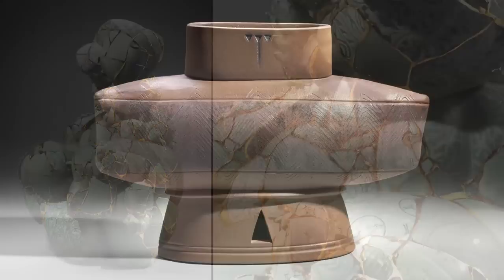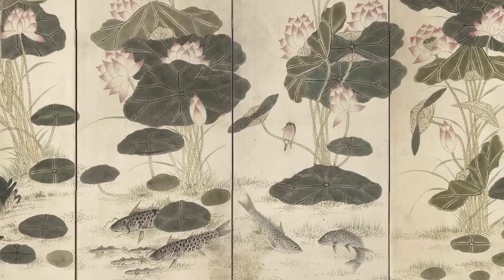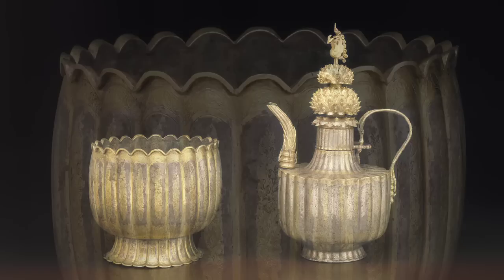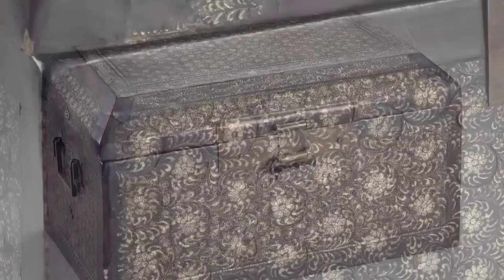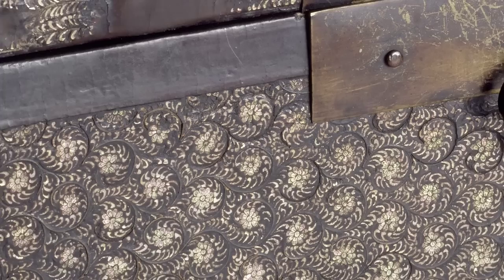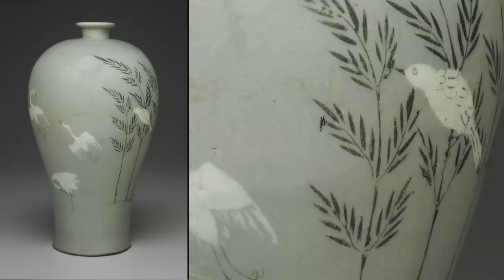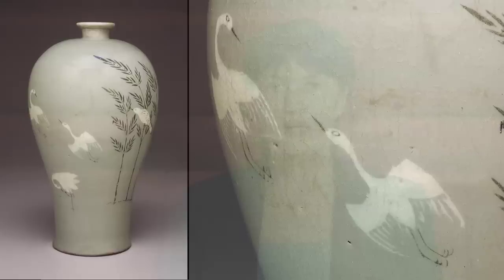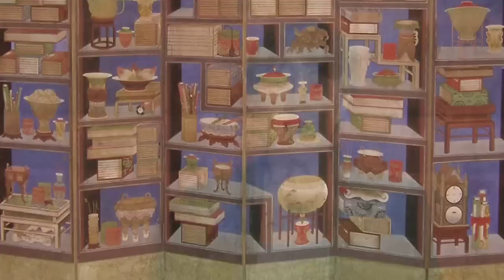New Arts of Korea Gallery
The Korean collection at the MFA—one of the best outside Korea—includes works of art from the Bronze Age to the present day.

Hear Jane Portal, Matsutaro Shoriki Chair, Art of Asia, Oceania, and Africa, describe the treasures of decorative art and painting in the MFA's Korean collection on view in the newly renovated Arts of Korea Gallery.